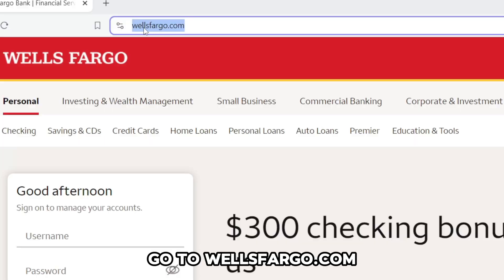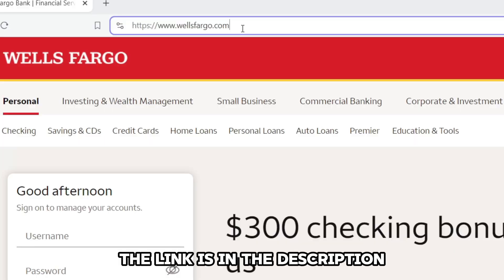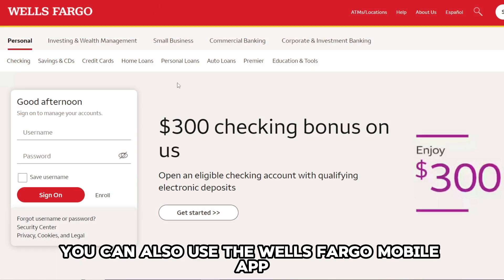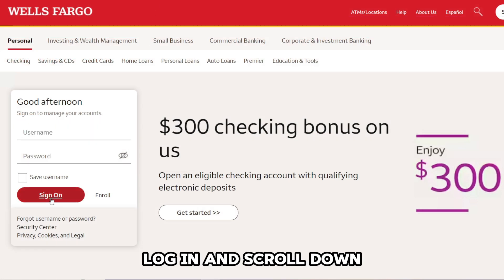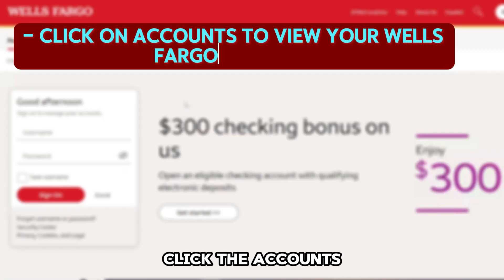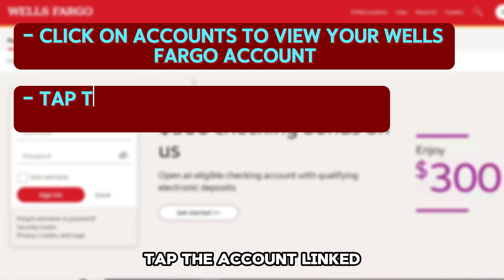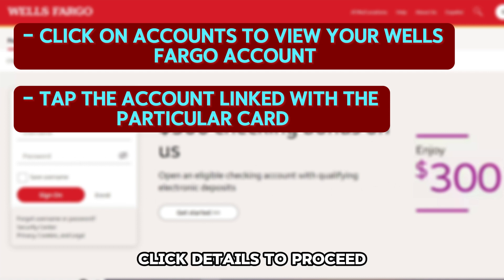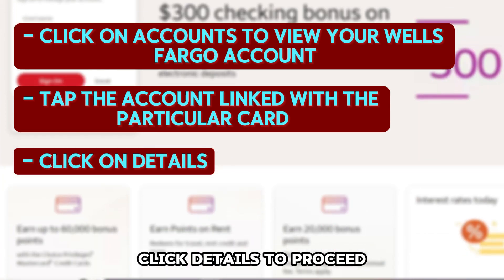How To Find Card Details On Wells Fargo (How To See Card Details On Wells Fargo)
How To Find Card Details On Wells Fargo (How To See Card Details On Wells Fargo). In this video tutorial I will show you how to find card details on Wells Fargo.

Finding your Wells Fargo card details

The easiest way to view your Wells Fargo card details is by looking at the back of the actual card. However, you may not always have access to the hard copy. In such cases, you can view the card details online by following these steps:
1. (the link is in the description).
2. You can also use the Wells Fargo mobile app.
3. Log in and scroll down.
4. Click the Accounts to view your Wells Fargo accounts.
5. Tap the account linked to the card whose details you want to view.
6. Click Details to proceed.
7. Now, a verification prompt will appear. Tap Get Code.
8. A 6-digit code will be sent to your device. Enter this code and click the submit button.
9. Once you do, the card details will appear. That includes the 16-digit debit card number, expiration date, and other details.